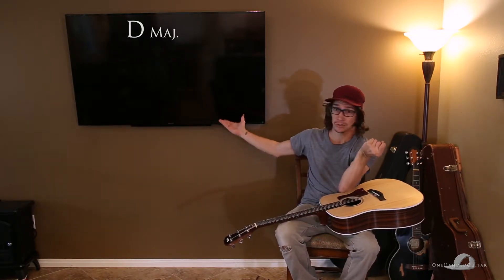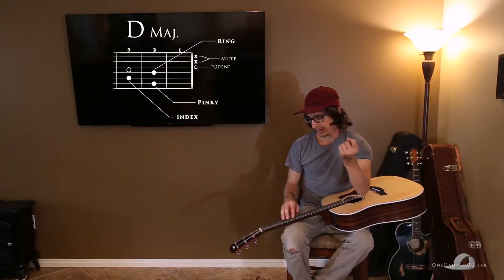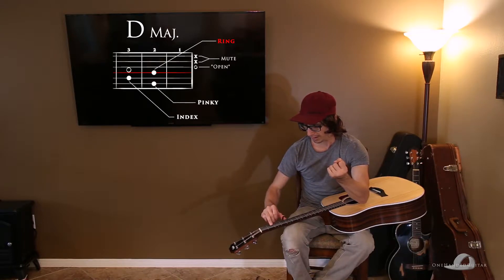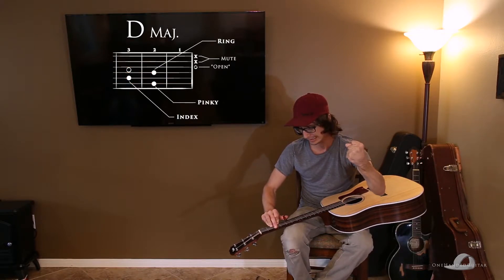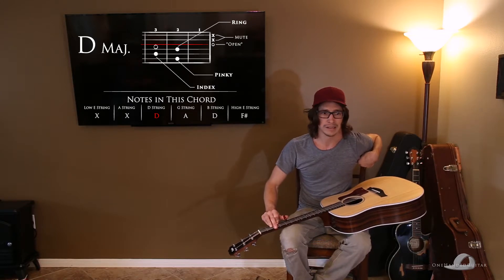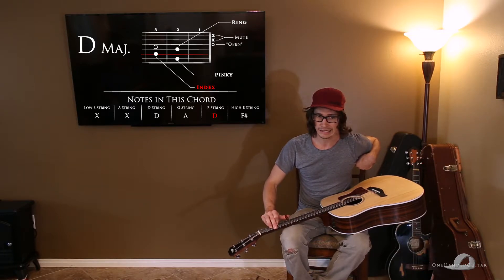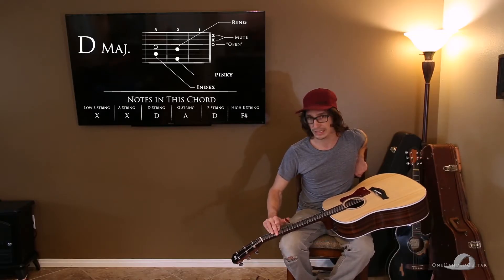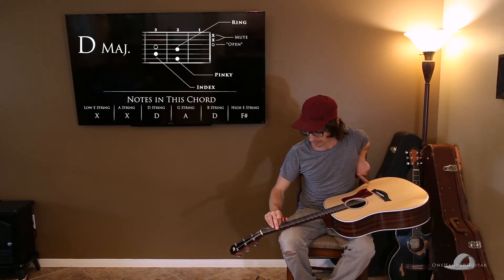One Handed Guitar _ D Major Chord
Hey Everyone,
This video goes over the D Maj. Chord.  It includes finger placements as well as taking a look at what notes make up this chord.

For all the Left Handers out there, please find your Chord Chart Download available at the following link:

If you're new to my channel and want to know more about why I play this way, please check out this video: